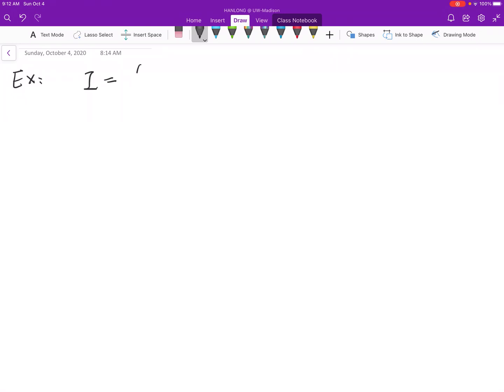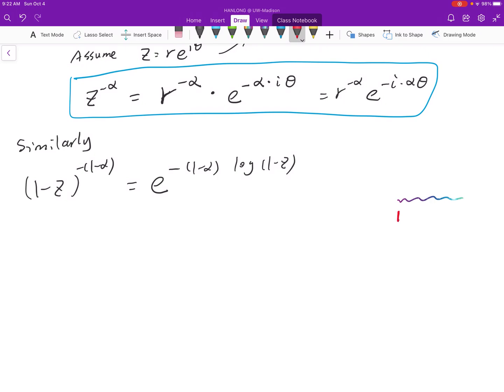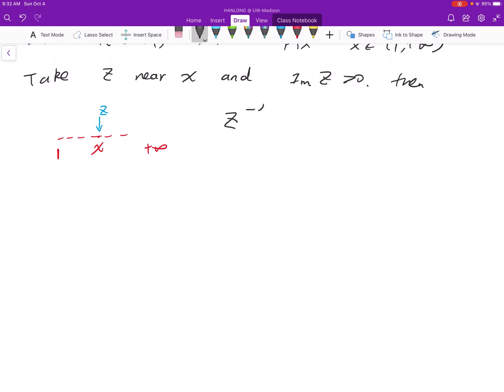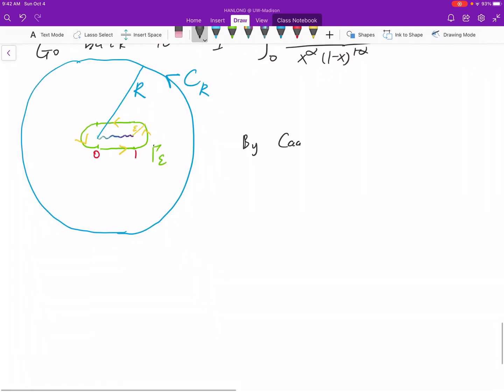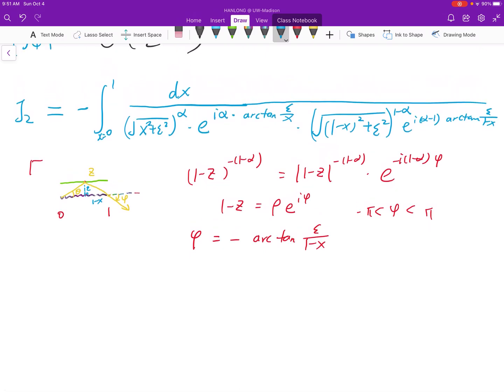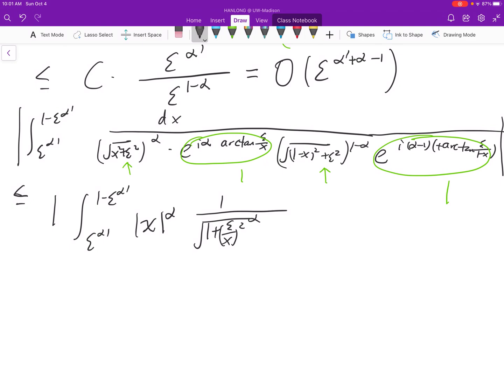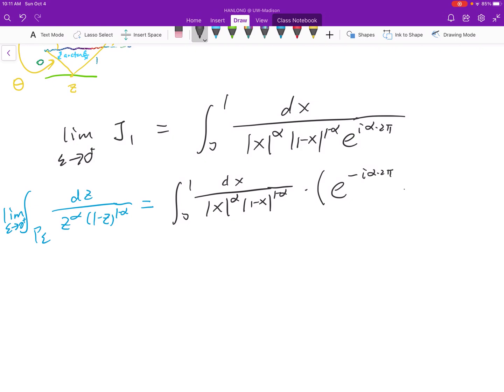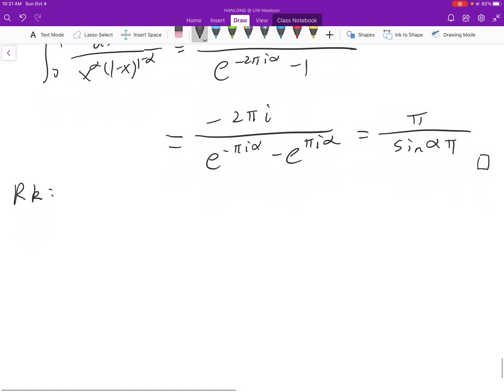Lecture 17 Evaluate integrals via branched holomorphic functions